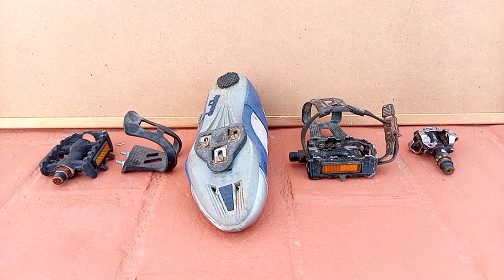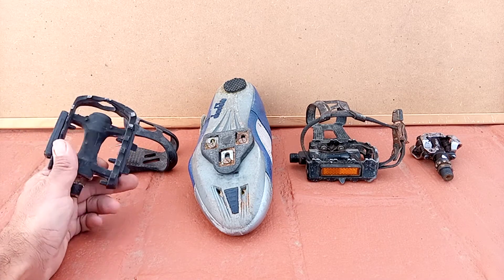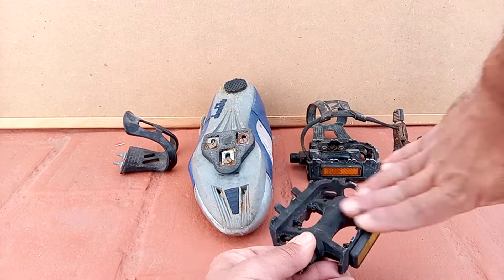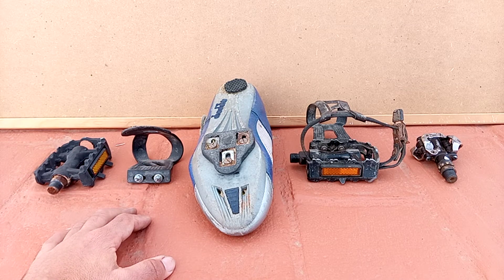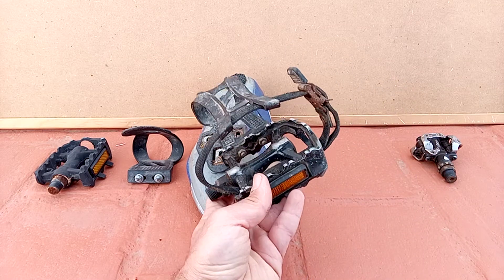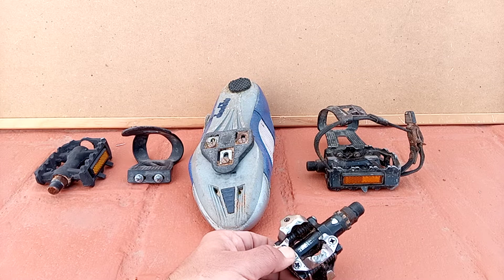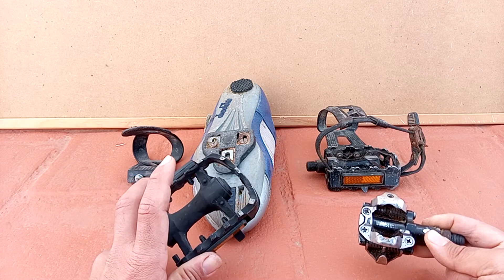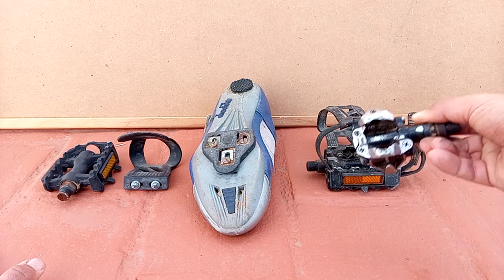Which Bicycle Pedal To Choose???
Discussing the Pros and Cons of the most popular bicycle pedals available: the flat pedal, the toe adapter, the road pedal, the clip pedal and the SPD pedals.